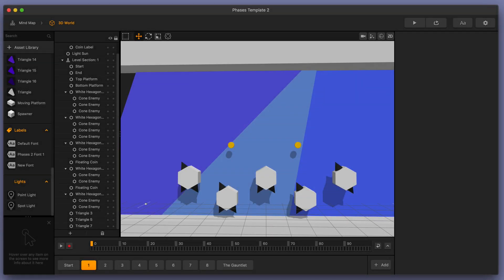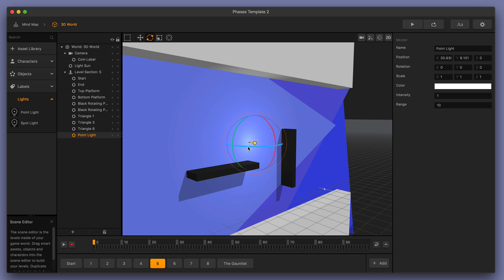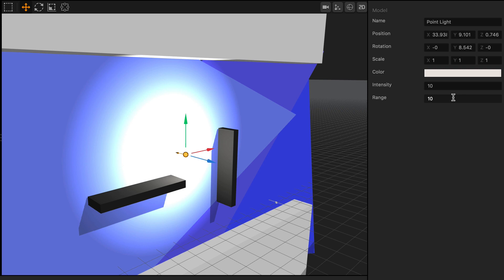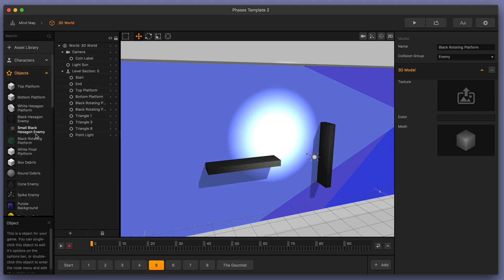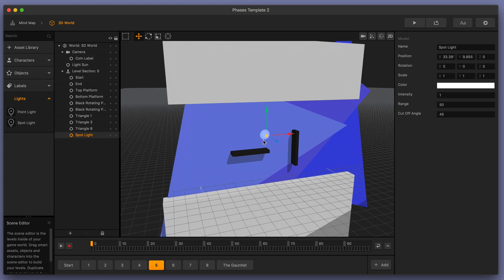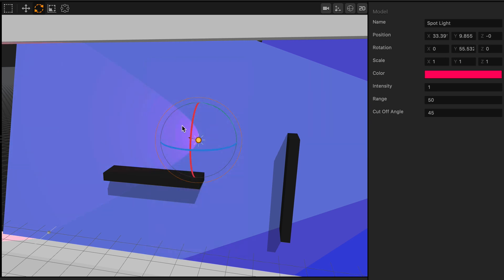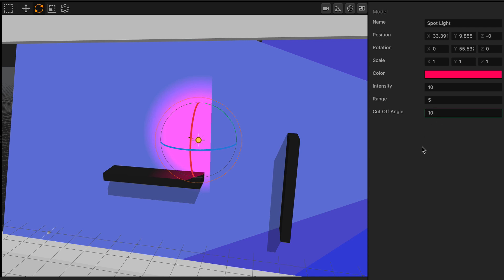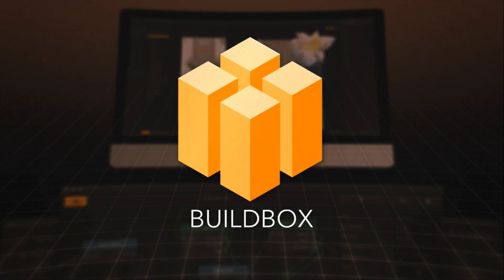Buildbox 3 Features and Tools: Lights - Point Light and Spot Light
In this video, we take a look at one of the amazing features you can find in the Buildbox Game Development Software: Lights - Point Light and Spot Light.